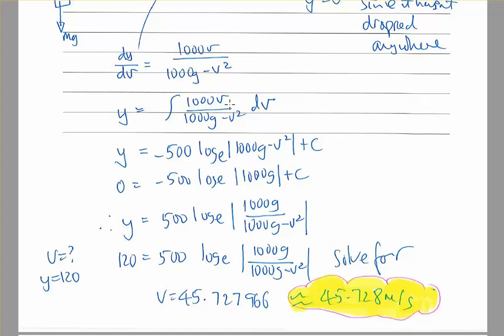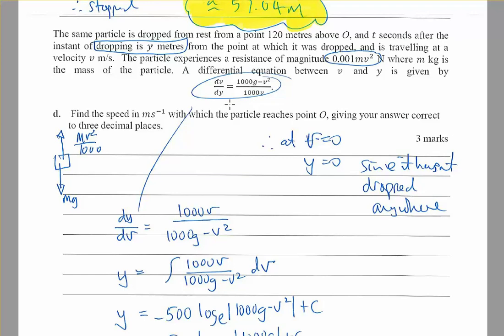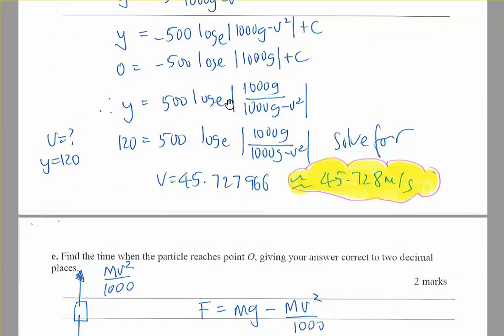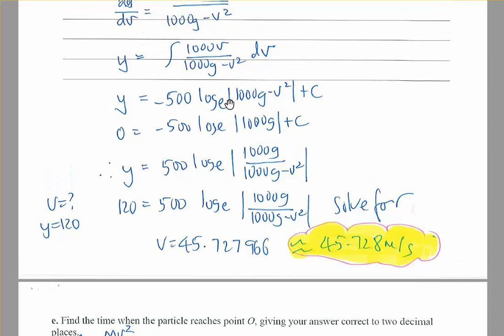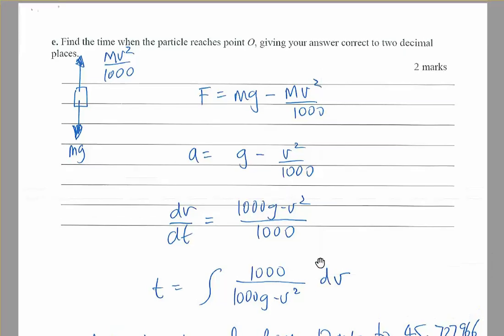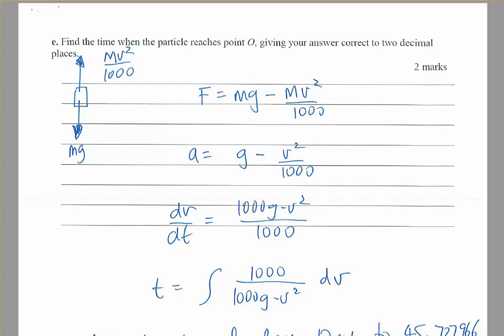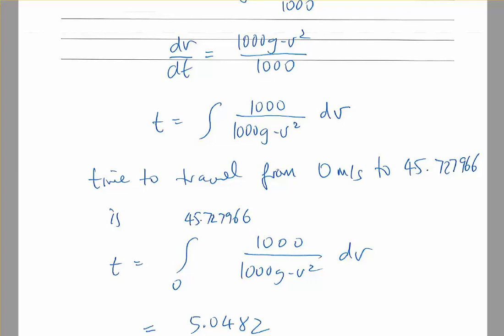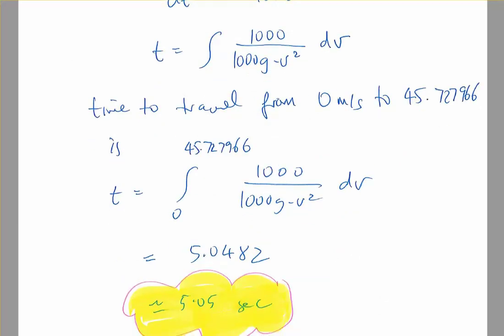sm34 Kinematics Dynamics 2017 SAC Q5e TSSM